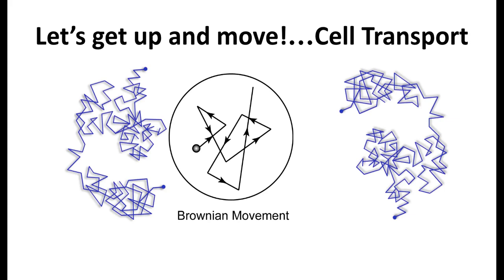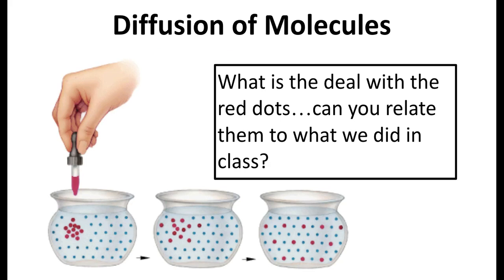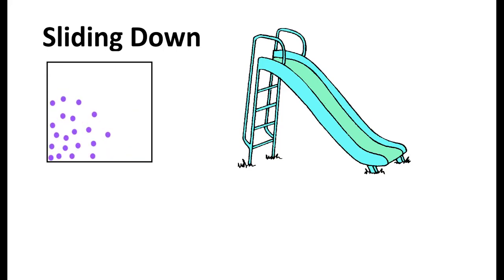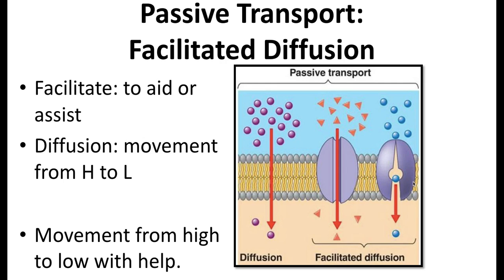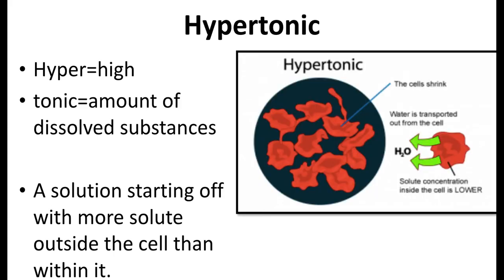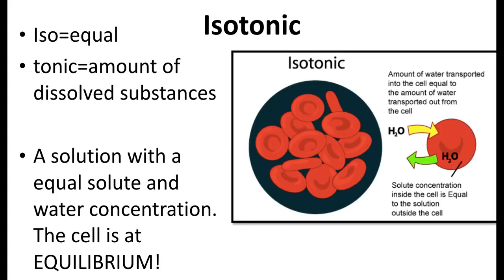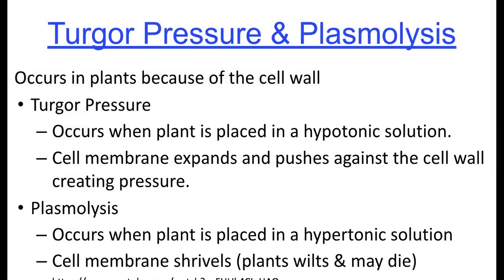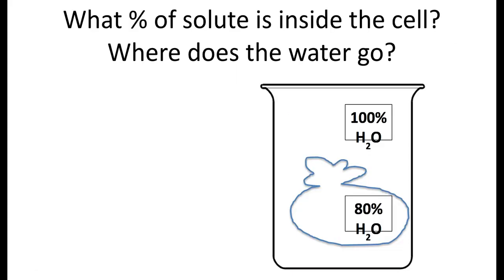Passive Transport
Notes on passive transport: Osmosis, diffusion, and facilitated diffusion.